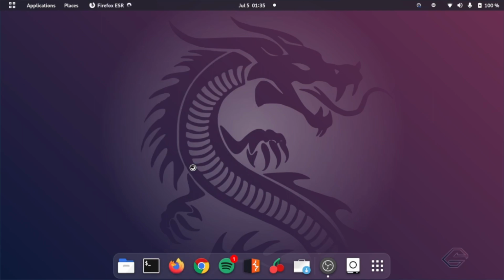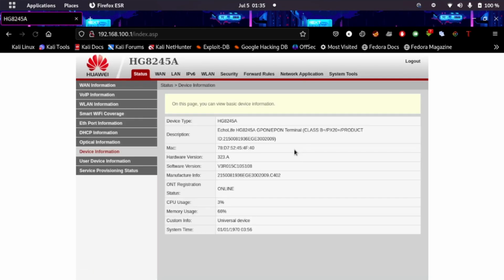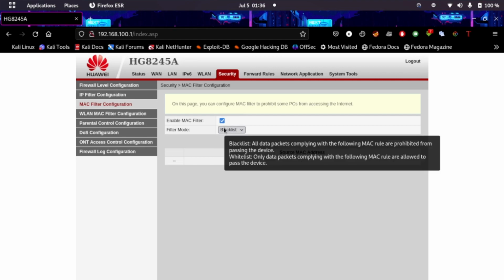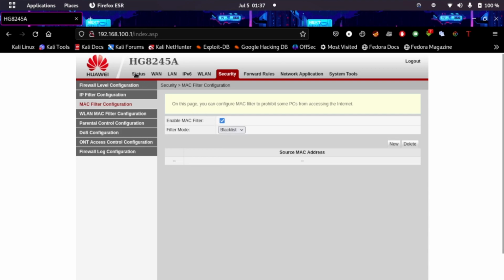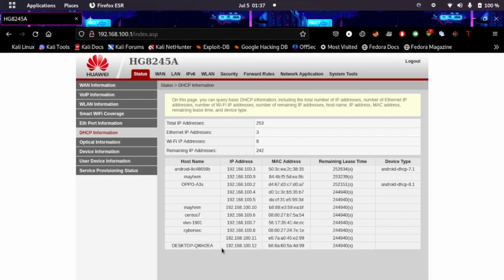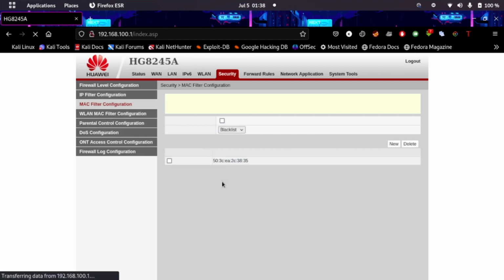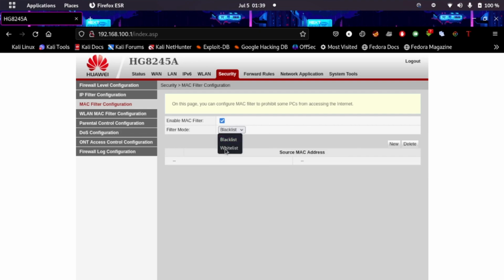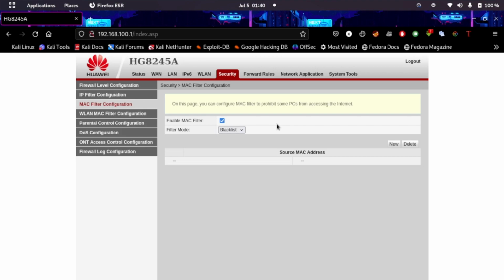Block Unknown Device From Your Network